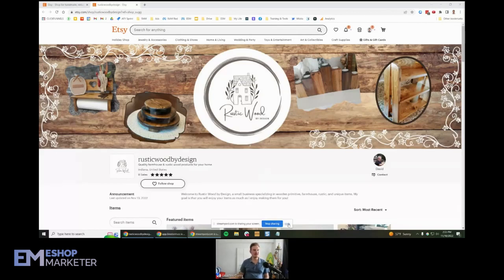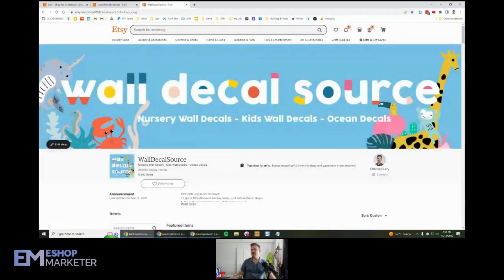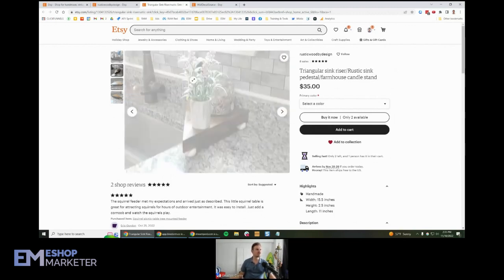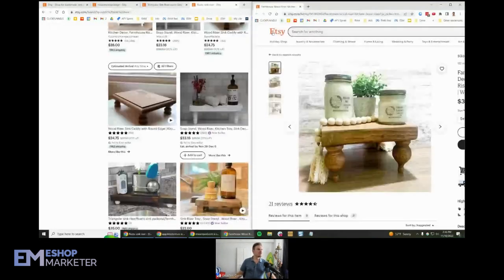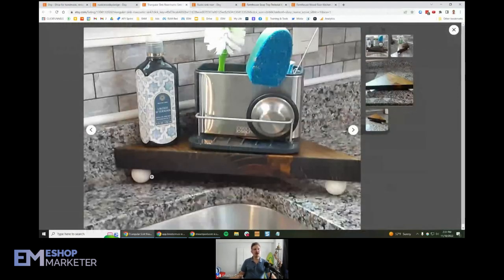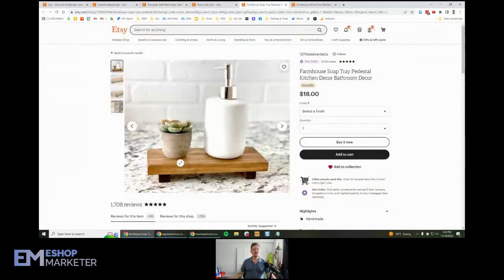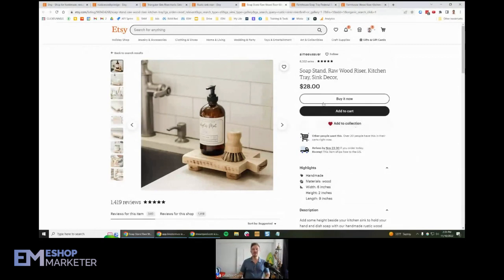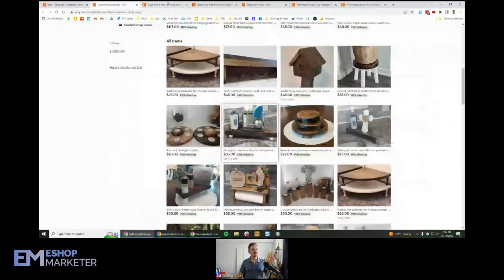Farmhouse & Rustic Wood Gifts Etsy Shop Review | Etsy Tips 2023 | How to Sell on Etsy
Here is a part of my review on an Etsy Shop of one of our members - giving useful tips on how to sell on Etsy, offering advice on what they can do to improve their Etsy shop, and more.

Visit eshopmarketer.com for more tips and resources.

You can also join our FREE webinar and learn how to increase traffic and sales for your Etsy shop